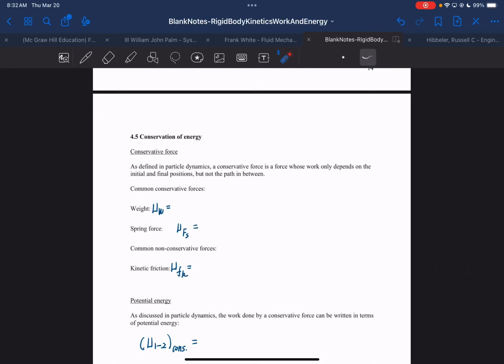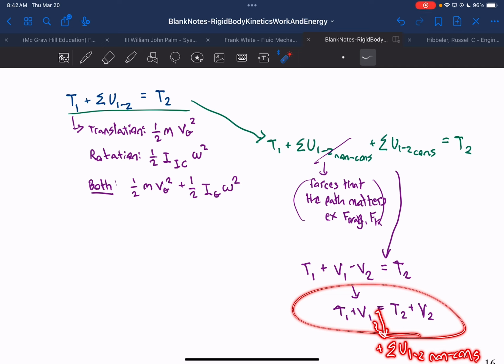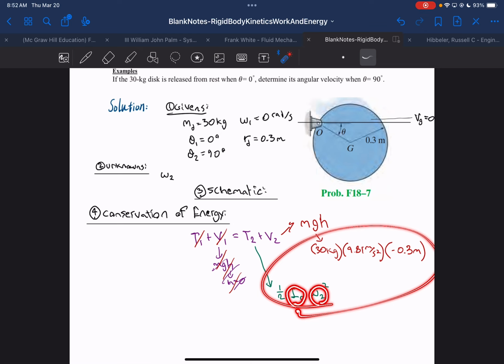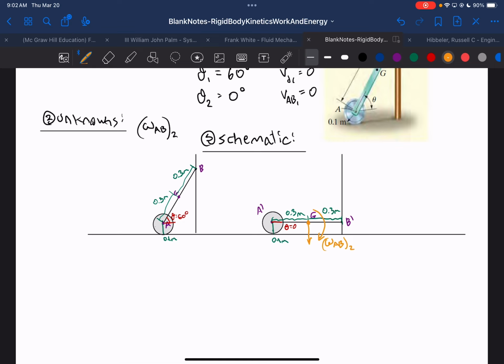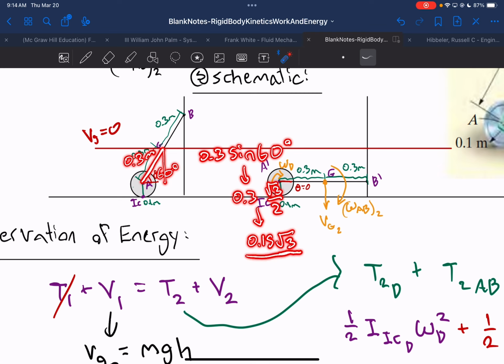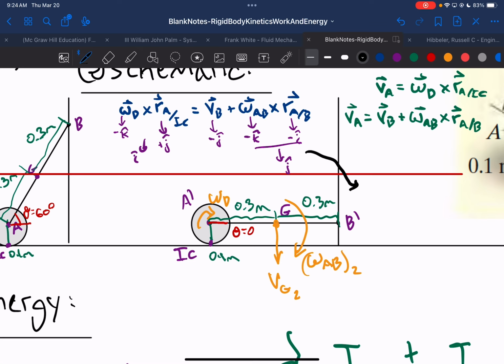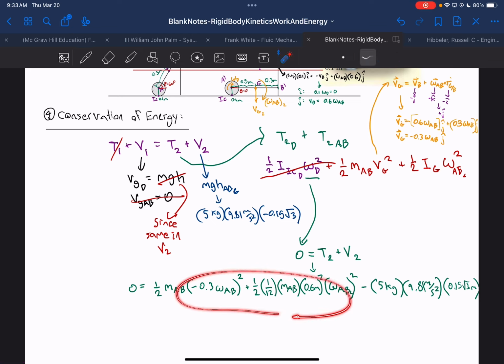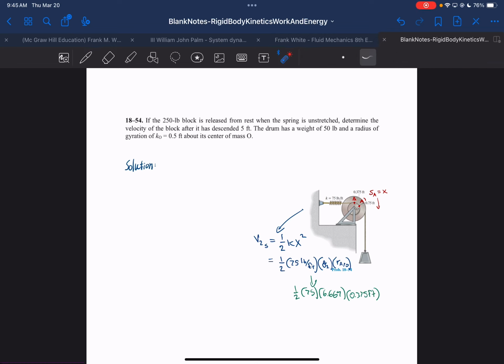Conservation of Energy (20MAR2025)